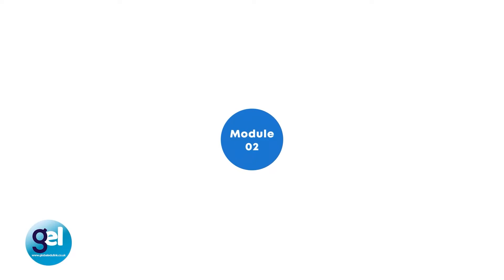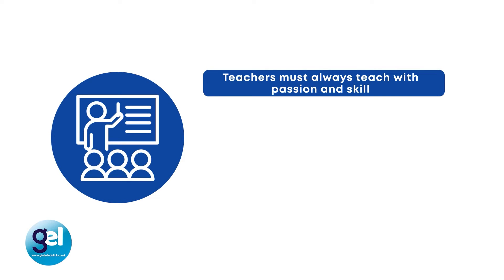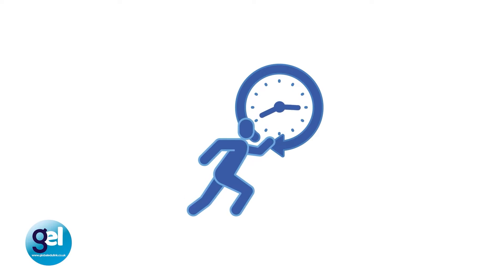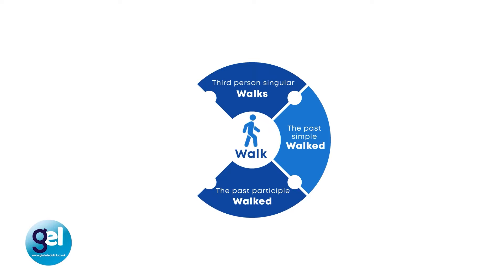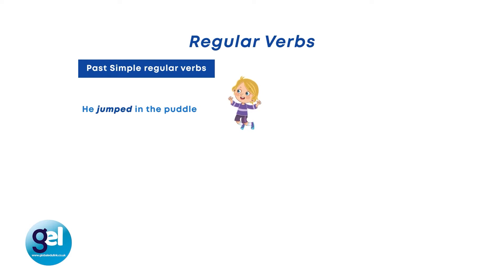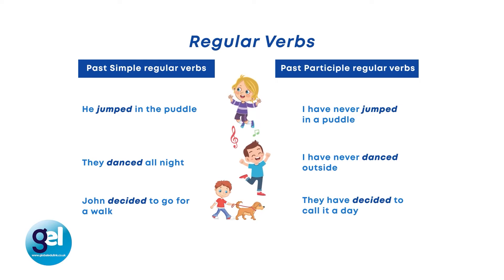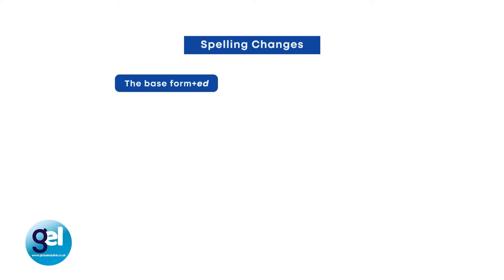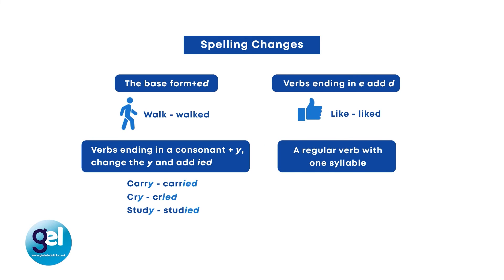Key Facts You Should Know About English Grammar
The module will introduce learners to Understanding English Grammar. The lesson will explore the use of word class, tense, syntax, and sentence types. For instance, practices, morphology, syntax, and semantics make up the complex structure of grammar. Develop a solid understanding of grammar rules and terminology so you have the confidence to teach first-time language learners. Grammar is a key part of TEFL training which is why it’s integral you prepare in-depth on how grammar is used.

The Introduction to Teaching English as a Foreign Language will provide the fundamental methods, theories, and practices of TEFL, or for teachers with experience who require further knowledge and up-to-date approaches to be effective and successful in their teaching. The course focuses on teaching methodology, how students learn languages, how to create lessons and materials, and administer assessments and examinations.

Our Trainer
Dani Mundy is a TEFL Trainer with over 20 years of experience teaching English to foreign students. She’s traveled to many countries training English language teachers and developing corporate English training materials. She’s a premier EAL Instructor for students looking to learn English as an additional language. Dani has a wealth of expertise in ELT and is unrivaled in her experience. She aims to inspire English teachers to get to the top of their game by developing their skills and teaching methods.

Benefits of the Introduction to Teaching English as a Foreign Language Certificate
- Principles of teaching English as a foreign language
- Using resources effectively
- Applying materials & aid
- Teaching productive skills
- Monitor students’ progress in real-time
- Inspire students to master English

What makes the Introduction to Teaching English as a Foreign Language Stand Out?
You will receive a qualification that builds on your teaching skills, propels a successful career, and gives you the opportunity to acquire the understanding and convey these in a foreign language classroom. Achieve a highly recognised certification that will open the door to an exciting career as a teacher in multiple educational settings across the world.

The Company
Global Edulink is a leading online provider for several accrediting bodies and provides learners the opportunity to take the exclusive course Introduction to Teaching English as a Foreign Language Certificate awarded by Training Qualifications UK.  At Global Edulink, we give our fullest attention to our learners’ needs and ensure they have the necessary information to proceed with the training. Learners will gain outstanding customer service, excellent course materials and resources, and exceptional video training during their learning journey.

Learners who register with us will receive discounts for future purchases and be eligible for a TOTUM Discount card and Student ID card with amazing offers and access to retail stores, the library, cinemas, gym memberships, and their favourite restaurants.